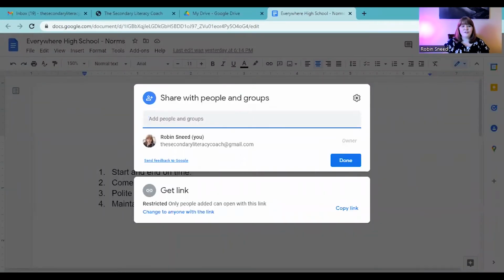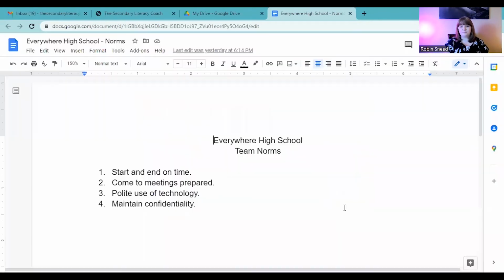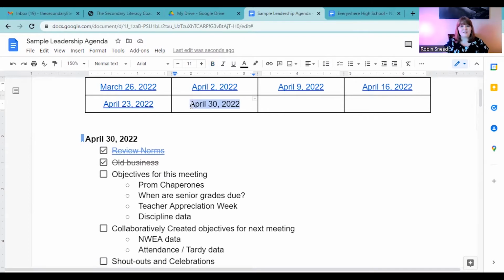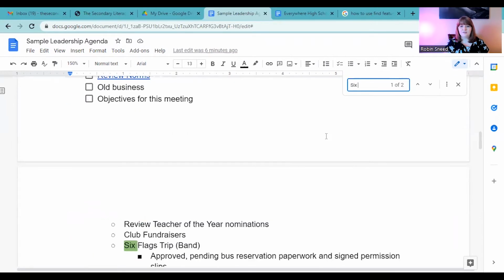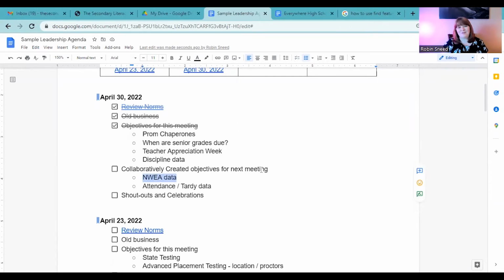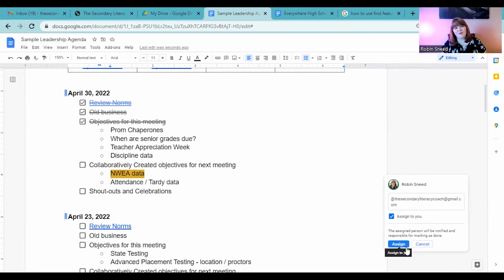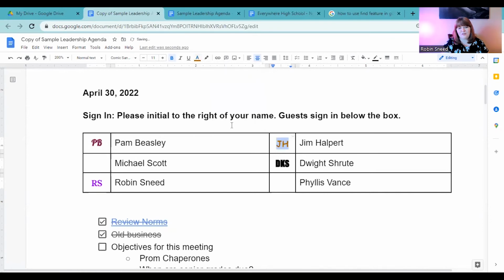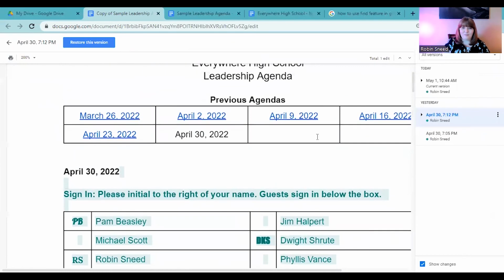5 Google Docs Features Your Team Should Be Using (Share, Use Bookmarks, Create Checkboxes, and more)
Whether you're a student working collaboratively on a project or a member of a work-related team, your team will benefit from these tips.

0:00 - Introduction
0:29 - Share
2:18 - Bookmarks
4:35 - Find Feature (Bonus tip!)
5:14 - Checkboxes
5:57 - Comment, Tag, & Assign
7:56 - Digital Signatures

In this tutorial, I'll show you how to share a Google Doc, how to create bookmarks within a Google Doc, how to find key words and phrases within a Google Doc, how to turn your bullets into phrases, how to add comments, how to tag a team member, and how to assign a task with your team's Google Doc.

1. Share - I briefly discuss share settings and how to change sharing so that your team members have the access they need.

2. Bookmarks - I show you how to use the Bookmarks feature, which allows you to quickly jump to a designated position on your document.  Bookmarking dates allows your team to have a "running agenda" rather than searching through multiple team documents. Bonus Tip: I also show you how to use the CTRL + F / Command-F feature to quickly search your document for key terms.

3. Checkboxes - I show you a two click step to turn your bullet points into clickable checkboxes so that your team can track your progress.

4. - Comment, Tag, and Assign - I quickly walk you through these steps and show you how you can use them for efficient meetings.

5 - Digital Sign In Sheets - Stop trying to keep up with paper sign in sheets! I show you how to collect and track digital signatures for your teams' meetings.